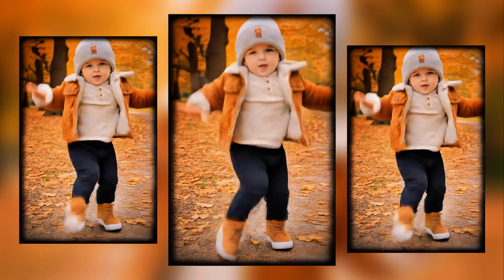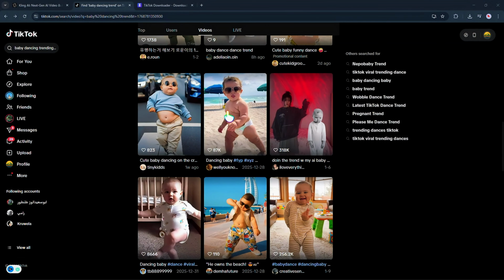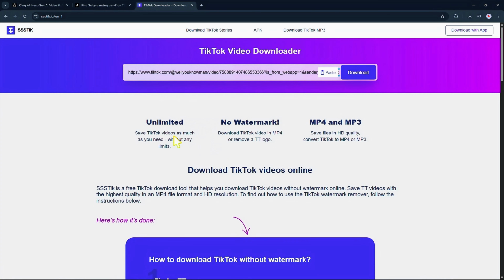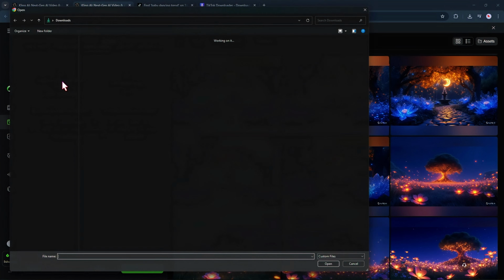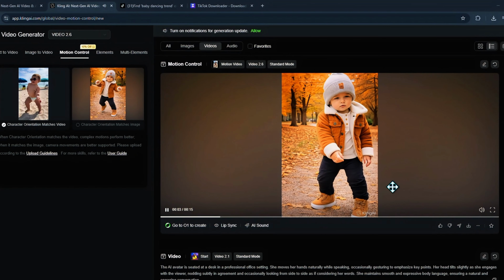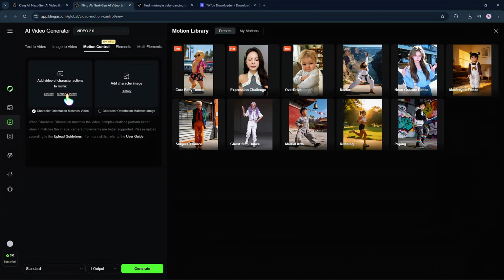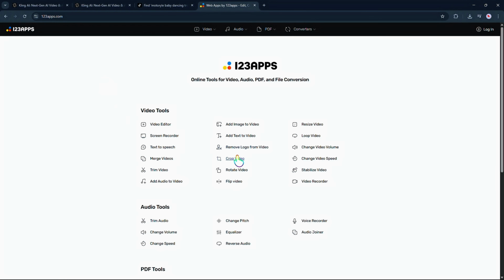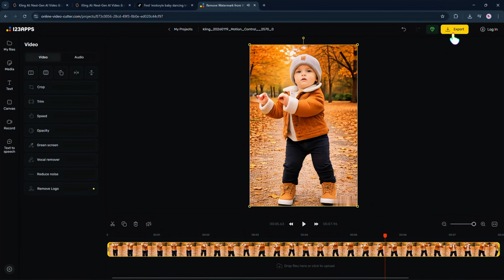How to Create AI Dancing Baby for Viral Music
AI dancing baby videos are trending across TikTok and Instagram, and in this video you’ll learn how to create one fast using Kling AI. This beginner-friendly tutorial shows the exact steps to turn a dance reference video into a cute AI baby animation with motion control.
You’ll see how to download a TikTok dance clip, upload it into Kling AI, enable Kling 2.6 Motion Control, and generate your animated character using free credits. I also explain how to use motion templates for quick results and share a simple trick to hide or blur watermarks using basic cropping.
This method is ideal for creators focused on AI content creation, AI music generator visuals, short-form videos, and music video agent workflows.
If you want to create viral-style AI videos quickly and easily, this tutorial is for you.